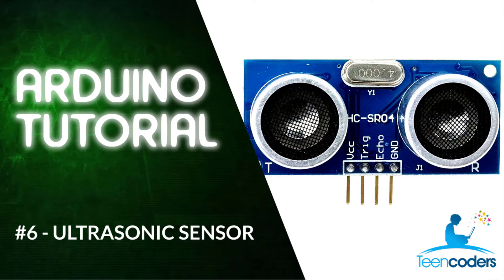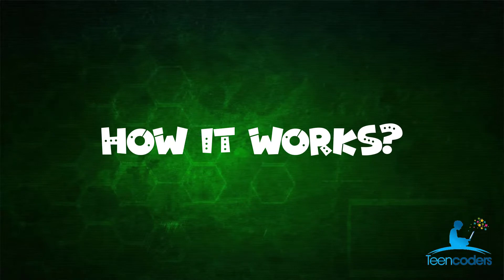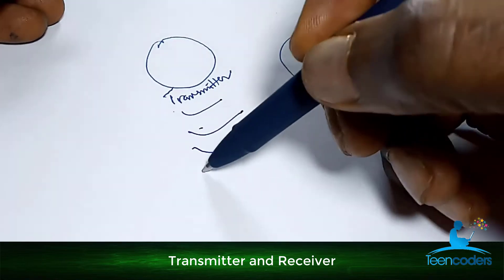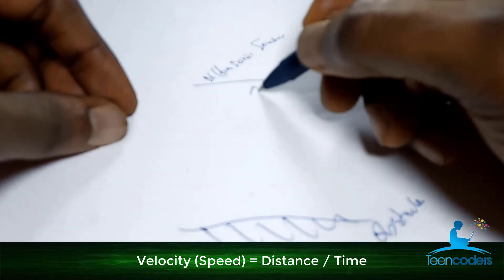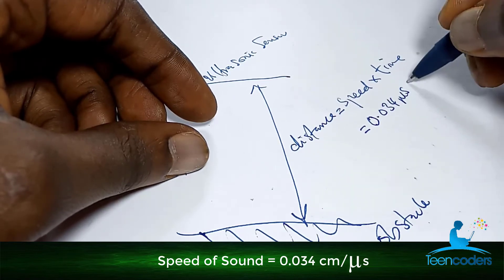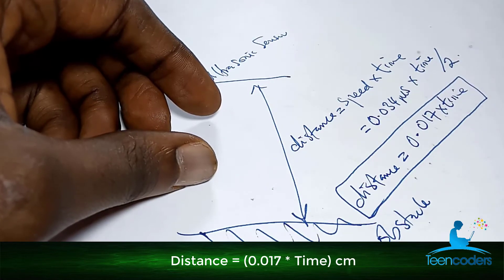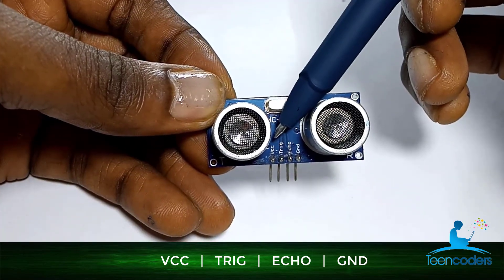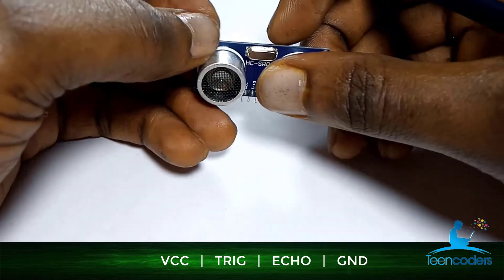Arduino Tutorial - #6 How the Ultrasonic Sensor works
In this Arduino Tutorial – #6 How the ultrasonic sensor works, you will learn in detail the following

CONTENTS:
00:00 What is an ultrasonic sensor
00:27 How the HC-SR04 ultrasonic sensor works
01:07 How to calculate the distance between the ultrasonic sensor and the object
02:24 The function of the four pins of the ultrasonic sensor (VCC, TRIG, ECHO, GND)
03:03 Quiz: Answer the following questions